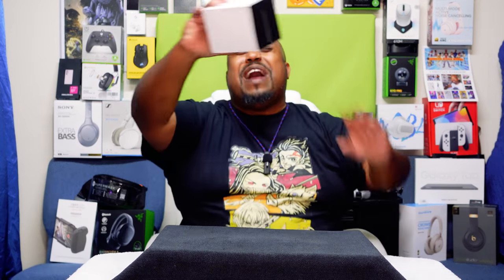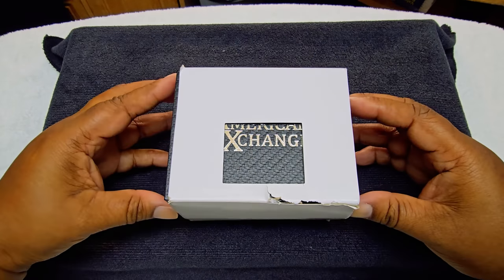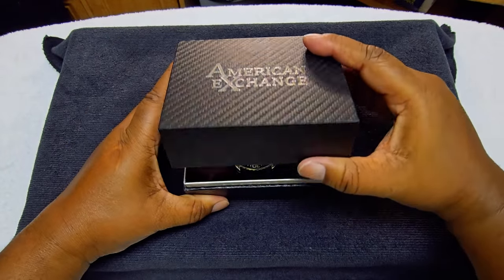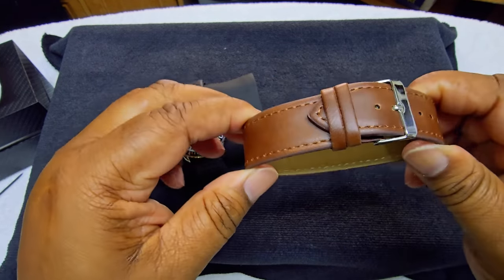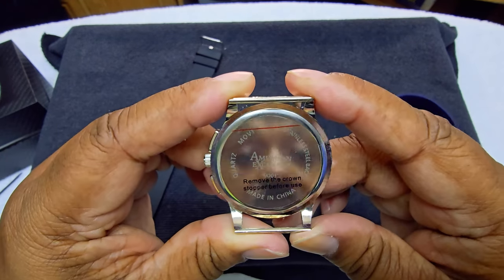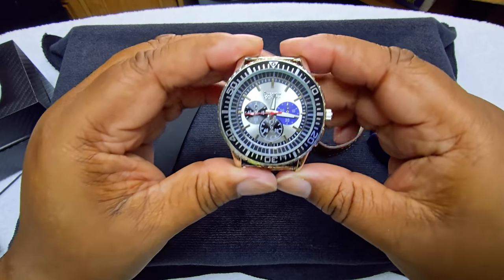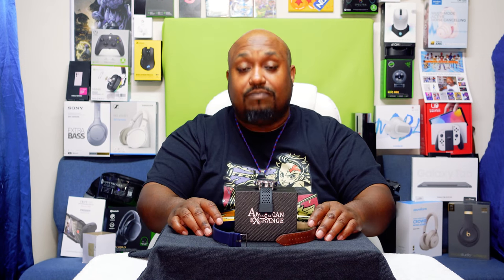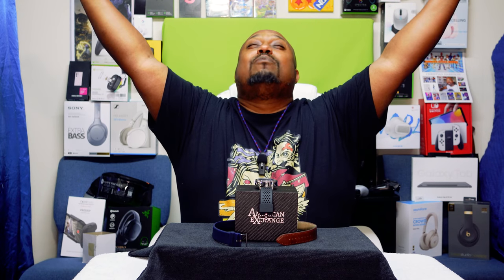Watch Me Unbox The Stylish American Exchange Watch!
My wife surprise me with a new Watch woot so Watch Me Unbox The Stylish American Exchange Watch!